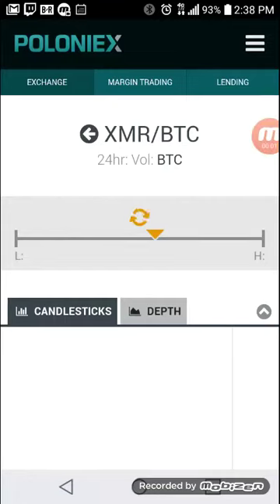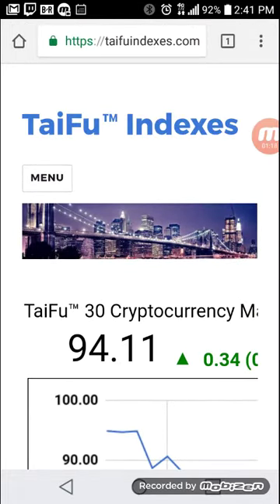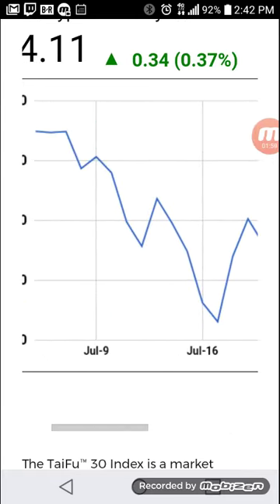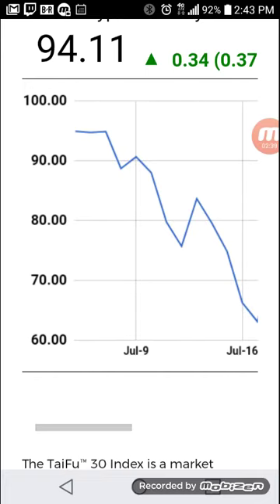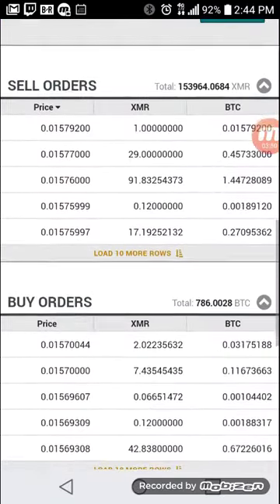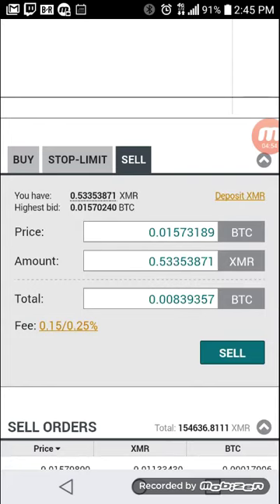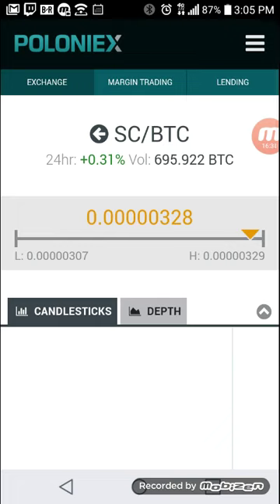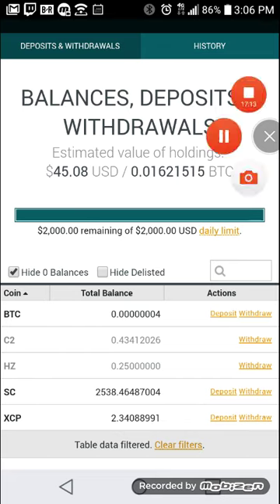Making Cryptocurrency a Business episode 8 (How to Daytrade the Powerhouse way)